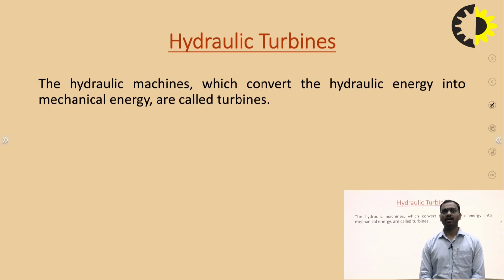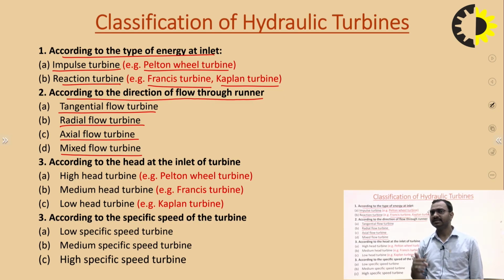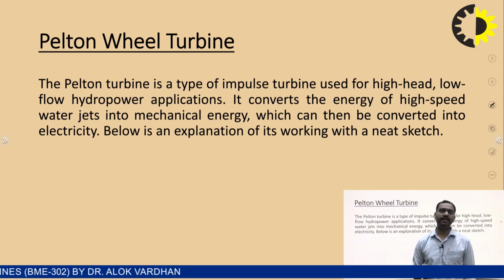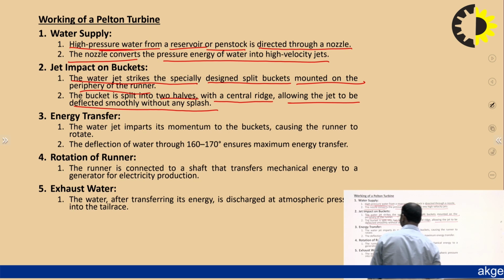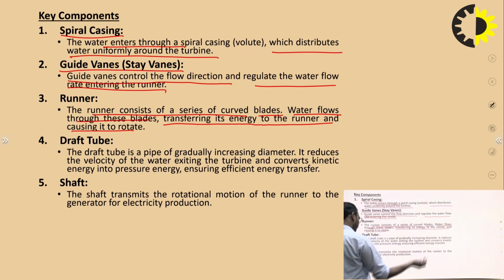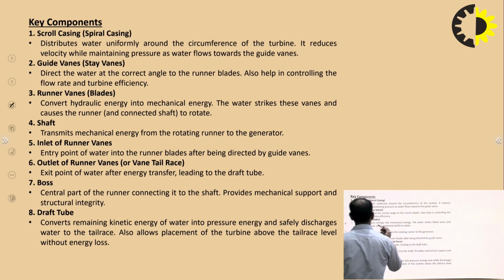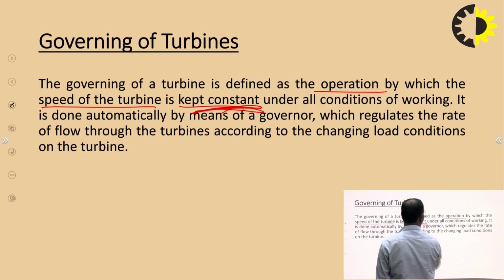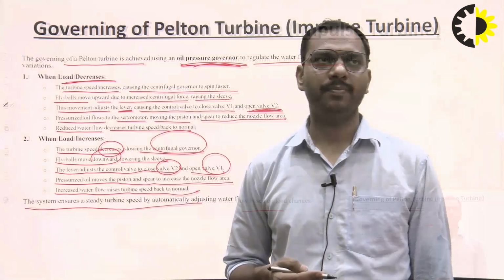HYDRAULIC TURBINES | FLUID MECHANICS & FLUID MACHINES | LECTURE 02 BY DR. ALOK VARDHAN | AKGEC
Dear All,
Please find the links to all five units for FLUID MECHANICS & FLUID MACHINES below:

This video is Lecture 02 of Fluid Mechanics & Fluid Machines, focusing on Hydraulic Turbines.
The lecture is delivered by Dr. Alok Vardhan for AKGEC students and explains the working, classification, and applications of hydraulic turbines.
In this lecture, students will learn the basic principles of hydraulic turbines, types such as impulse and reaction turbines, and their importance in power generation.
🔹 Details
• Subject: Fluid Mechanics & Fluid Machines
• Topic: Hydraulic Turbines
• Lecture: 02
• Faculty: Dr. Alok Vardhan
• Institute: AKGEC
📌 This lecture is useful for:
• Fluid Machines exam preparation
• University exams & internal assessments
👉 Watch till the end for clear conceptual understanding.